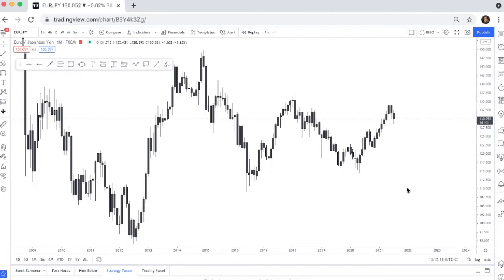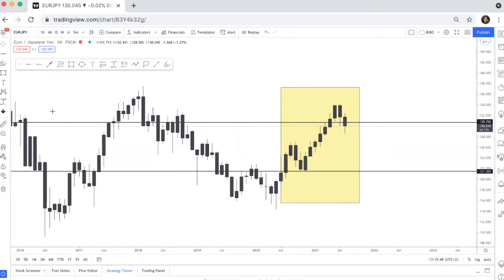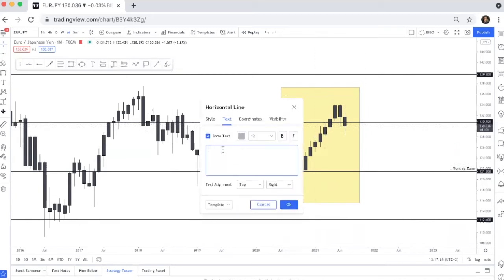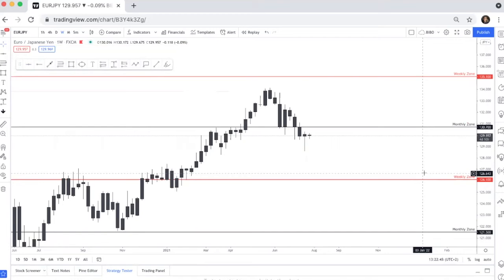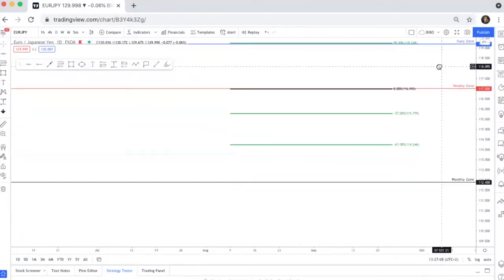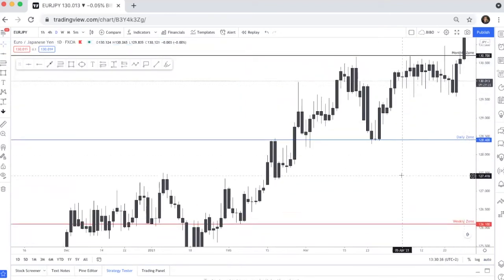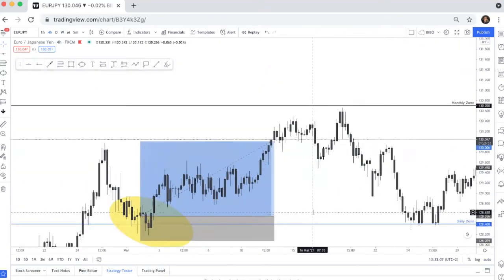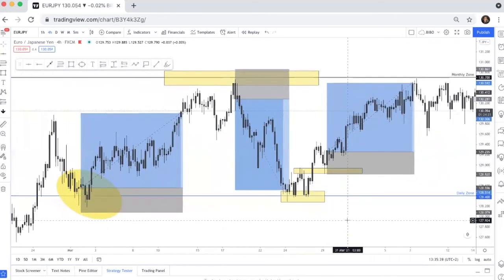MARKING OUT YOUR TRADING ZONES!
LOOK AT THIS AND MAKE IT YOUR OWN
Brandon doing a Full educational video on how to draw different levels of support and resistance

Interact with us on instagram and telegram where we share our analysis for any possible trades we see on our watchlist throughout the week.